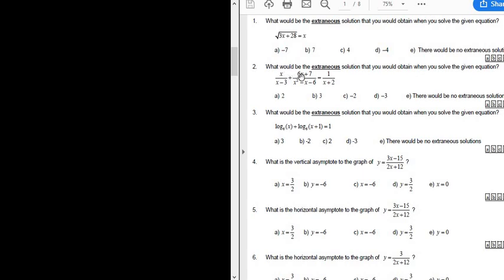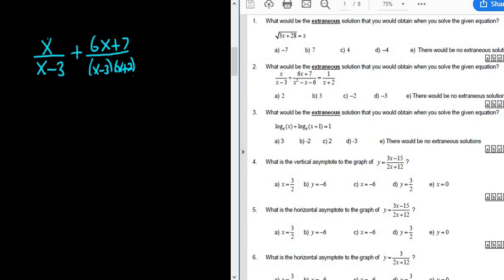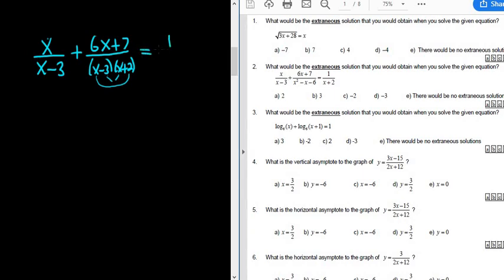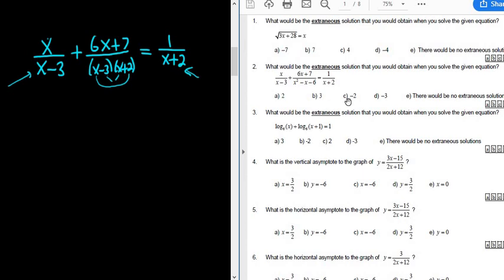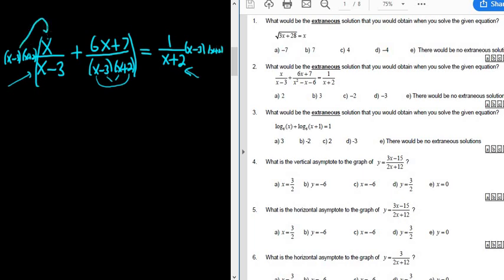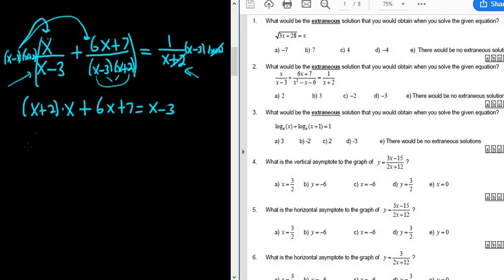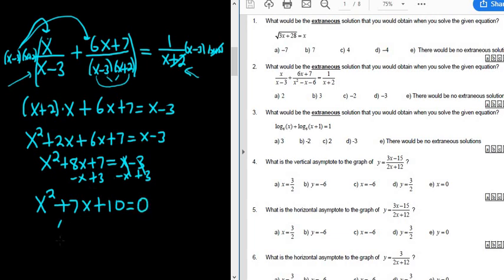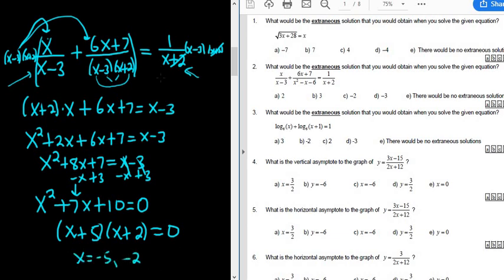#2. Extraneous Solution to the Rational Equation x/(x - 3) + (6x + 7)/(x^2 - x - 6) = 1/(x + 2)